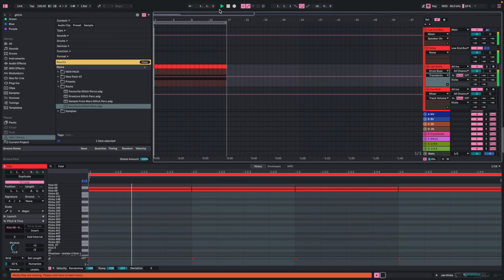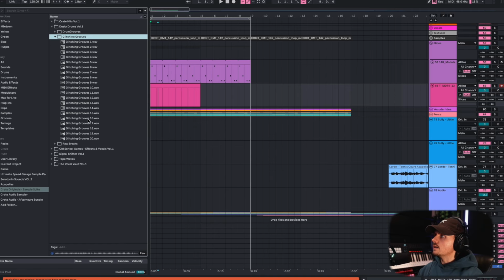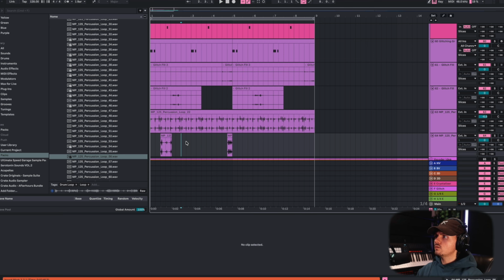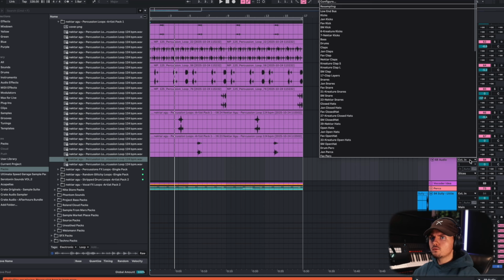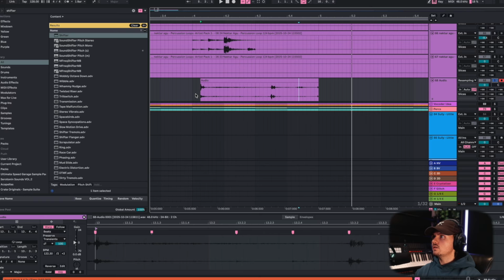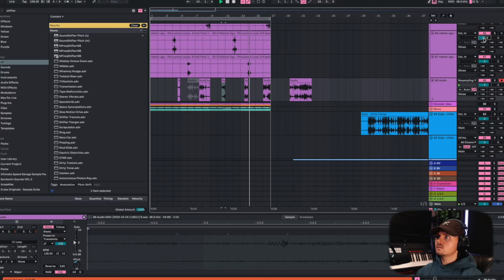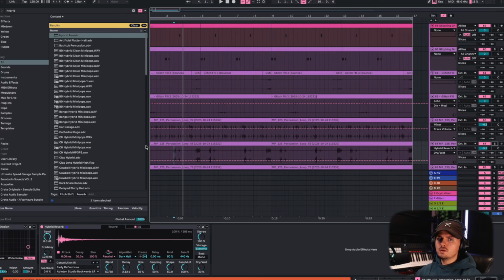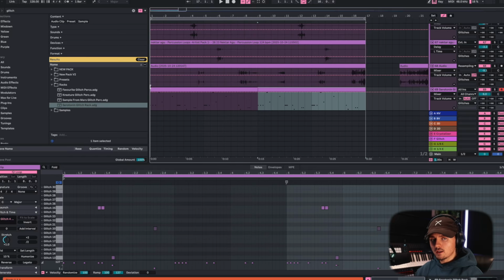4 Easy Ways To Make Glitchy Percussion (Take Notes Style)